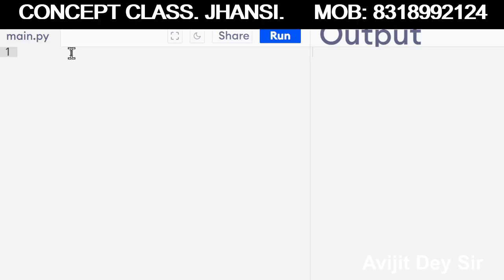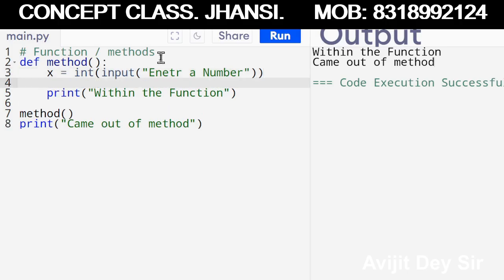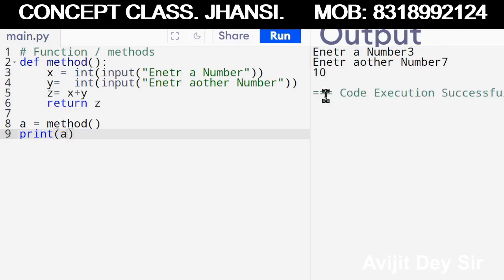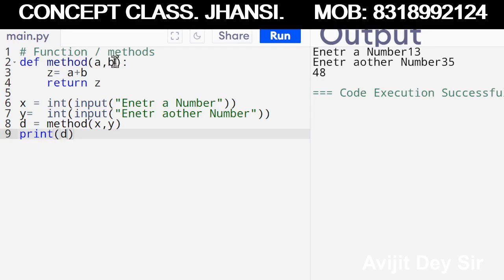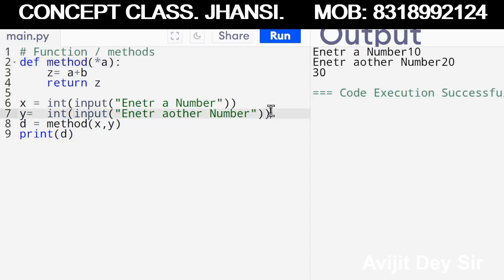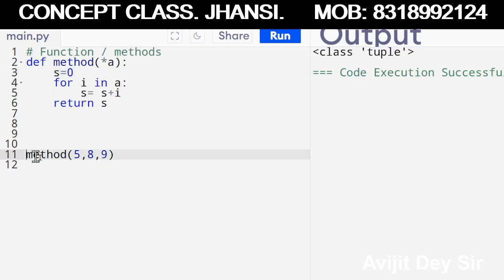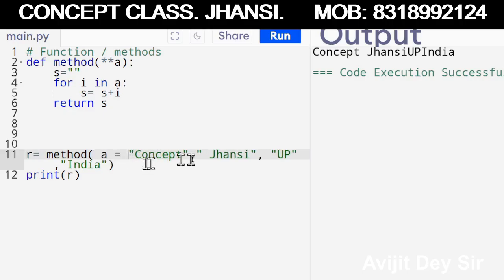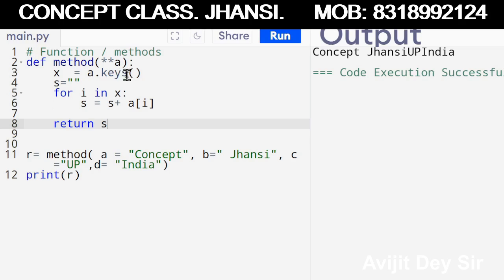claas 10 python, python code 66 | robotics and AI code 66 | class 9 python | ICSE class 10 python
This video introduces Python Programming for Class 9 and Class 10 students following the ICSE and CBSE board syllabus. The concepts are explained in a clear and easy-to-understand way, making it ideal for beginners.

Important programs for school examinations

🎯 This lesson is useful for:

ICSE Class 9 & 10 students

Beginners preparing for school exams

📚 The video focuses on exam-oriented explanations, logic building, and practical programs required to score well in board exams.